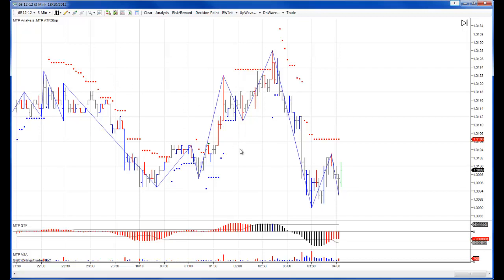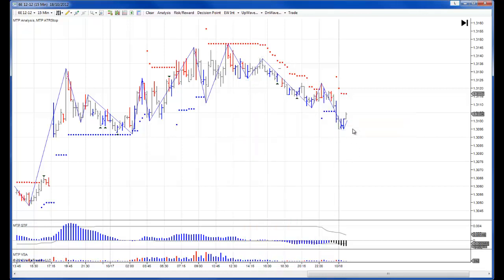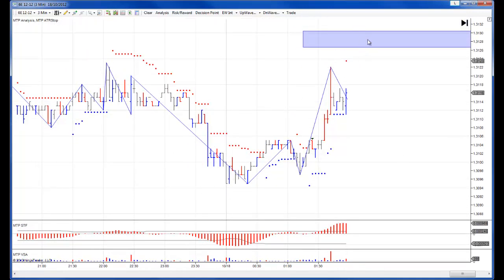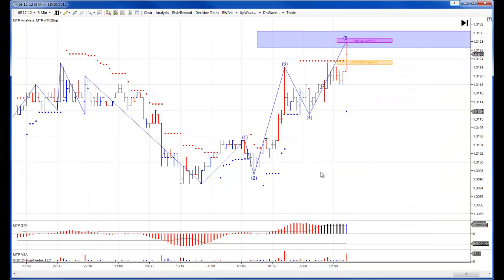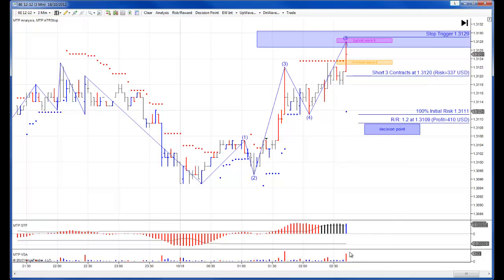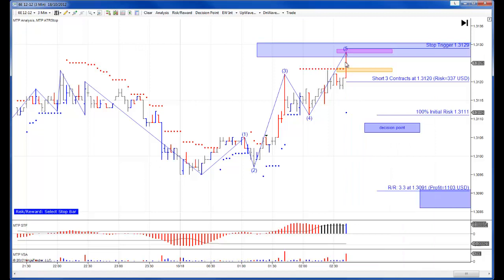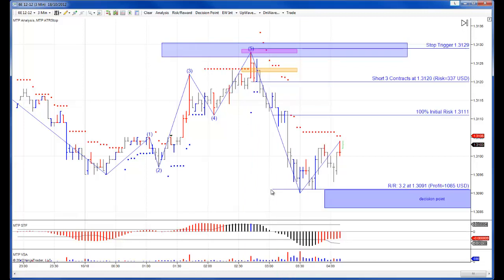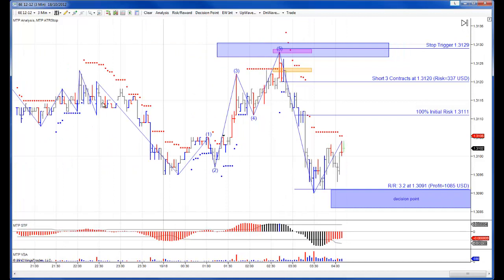Advanced tools in MTPredictor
Here is a look at some of the more advanced tools that are available in the MTPredictor software. Here we had a Wave 5 high (as found by our Elliott Wave tool) that unfolded at higher time frame DP resistance on the 6E. The 6E then declined into the lower DP for a nice +3.2R Profit. A good example of the type of trades that can be uncovered using some of the more advanced tools in MTPredictor.